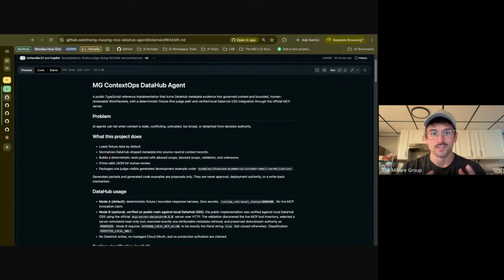MG ContextOps DataHub Agent | Governed Metadata-Aware Development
MG ContextOps DataHub Agent is a public TypeScript reference implementation for governed, metadata-aware development using DataHub.

The project turns DataHub metadata evidence into source-neutral governed context and deterministic, bounded WorkPackets for human review.

In this demo we show:

• DataHub metadata flowing through the DataHubContextAdapter
• NormalizedContextRecord governance and provenance
• Deterministic WorkPacket generation
• Explicit allowed scope, blocked scope, unknowns, and validation requirements
• Mandatory human approval before downstream execution
• A judge-visible generated development artifact
• Verified local DataHub OSS integration through the official DataHub MCP server

The default judge path is deterministic and fixture-first.

A separate committed validation proves the official DataHub MCP integration against local DataHub OSS using mcp-server-datahub==0.6.0 over HTTP. That validation performed exactly one attributable read-only metadata retrieval and is classified VERIFIED_LOCAL_ONLY.

Important boundaries:

• Retrieval is evidence, not approval
• consumer_eligibility remains PROPOSED
• human approval is required
• No DataHub writes are performed
• No production activation or managed DataHub Cloud OAuth is claimed
• The generated customer-email example uses committed SYNTHETIC_FIXTURE context and is not derived from the live Mode B PowerBI entity

Challenge:
Metadata-Aware Code Generation & Development

DataHub technologies:
• DataHub OSS / Core Platform
• DataHub MCP Server

Built for:
Build with DataHub: The Agent Hackathon